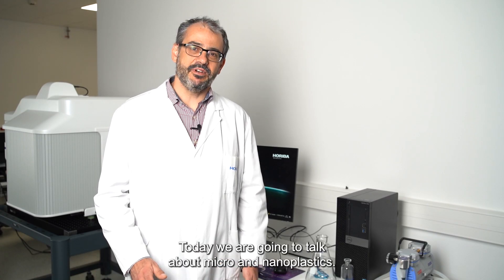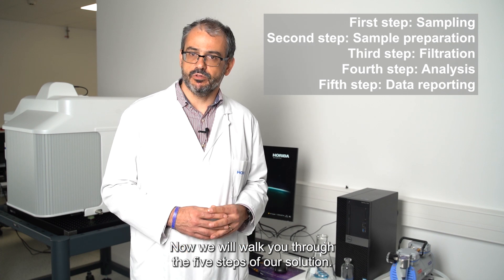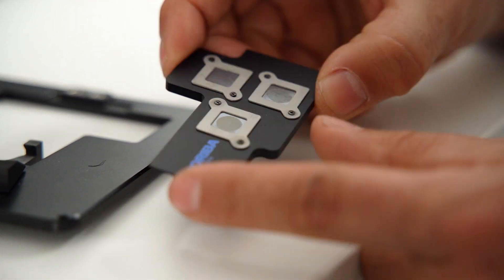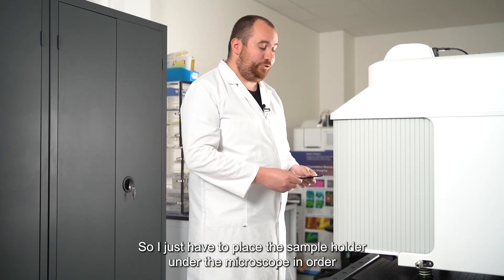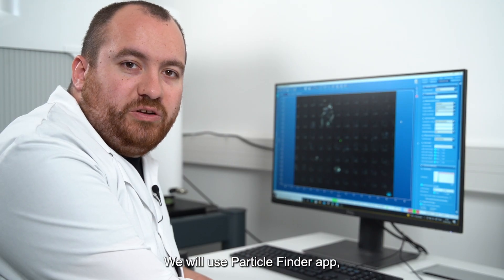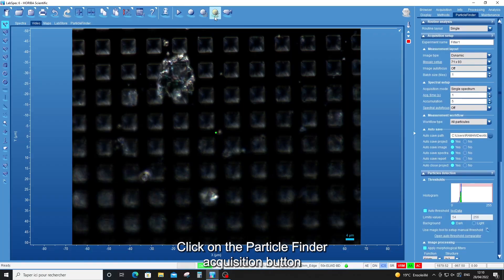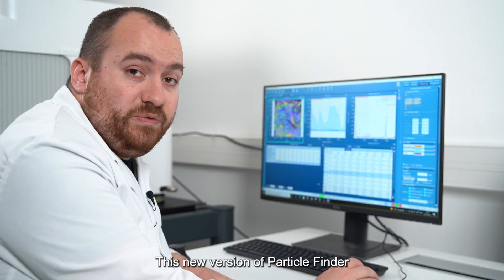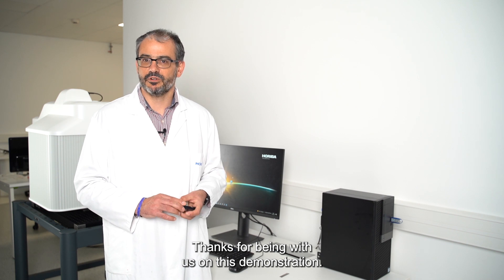Video microplastics and nanoplastics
Discover microplastics and nanoplastics solutions from HORIBA.